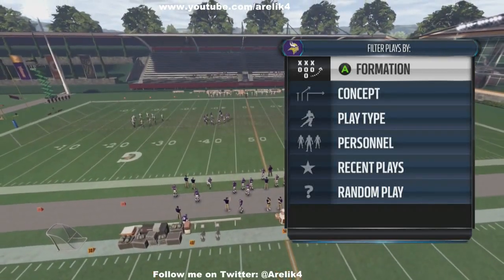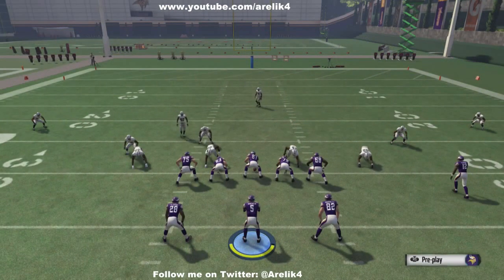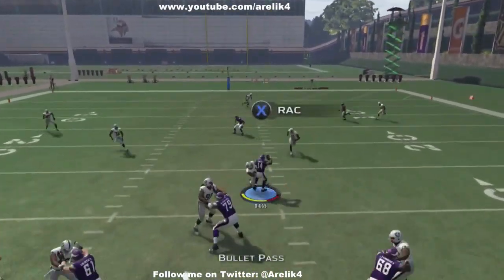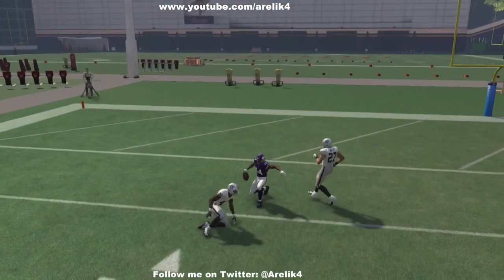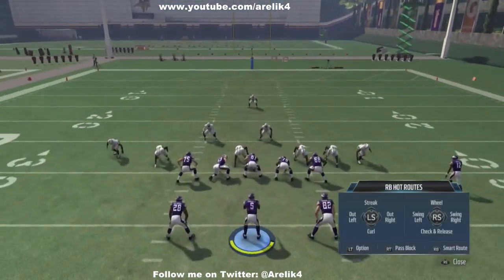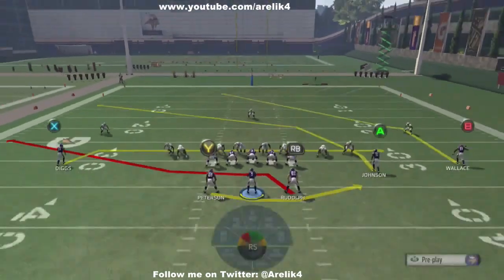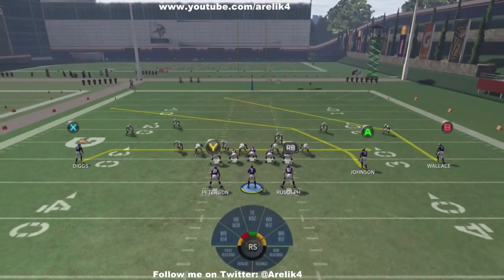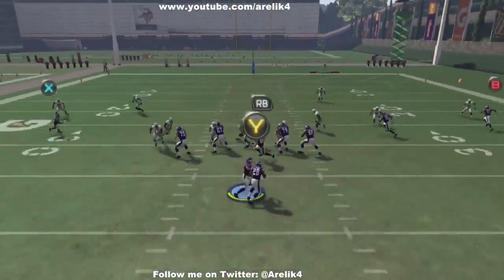Madden 16 Tips - How to become a better passer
In this video, I will be going over some pre snap reads as far as becoming a better passer. I also will be showing you what to do post snap, and the ability to sense pressure, and why you want to get the ball out Quickly!

Now a PROUD PARTNER OF CURSE! CURSE NETWORKING!

DND Gaming Member

Video Schedule:

Monday: How to Videos
Tuesday: N/A
Wednesday: N/A
Thursday: N/A
Friday: Anything Madden
Saturday: N/A
Sunday: N/A